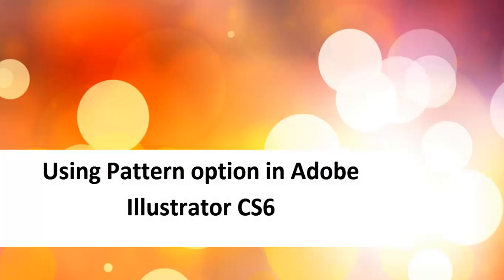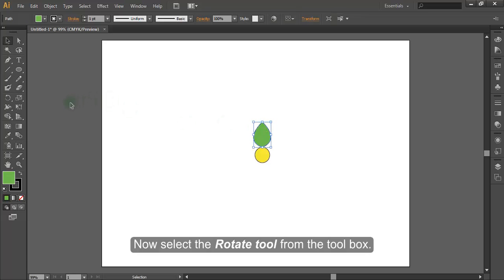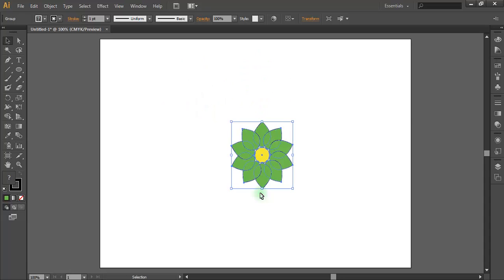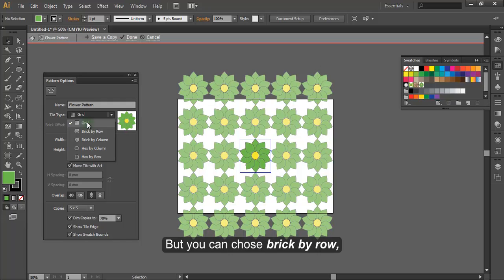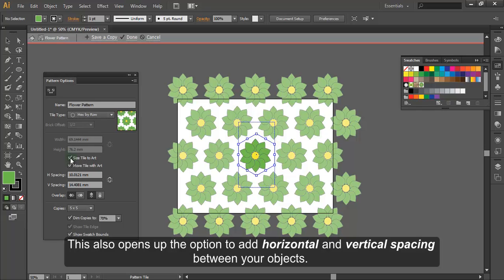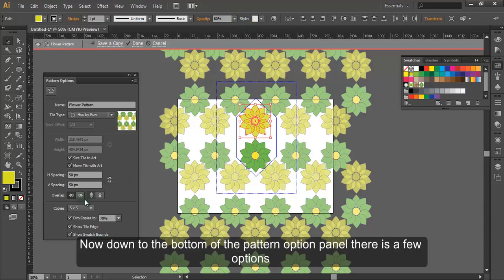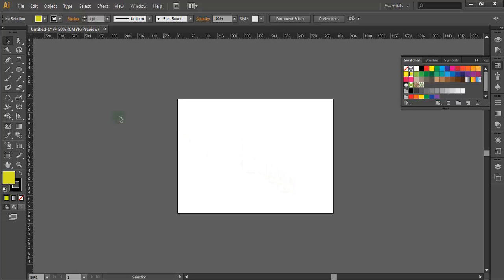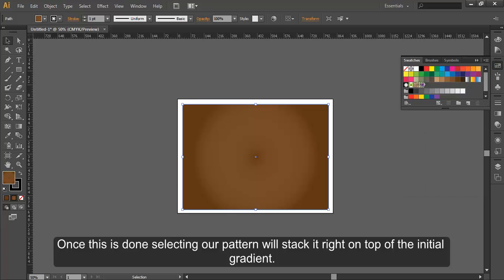Lession 17 4 Using Pattern Option In Adobe Illustrator CSs